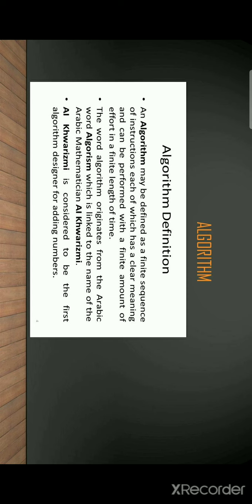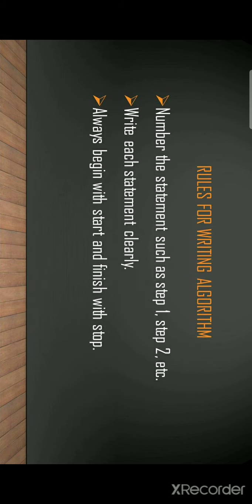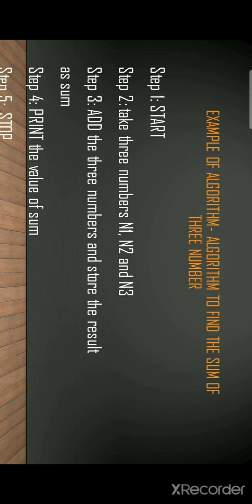July 20, 2020